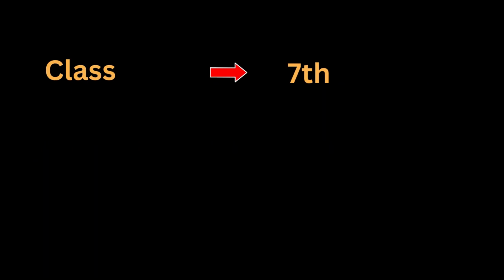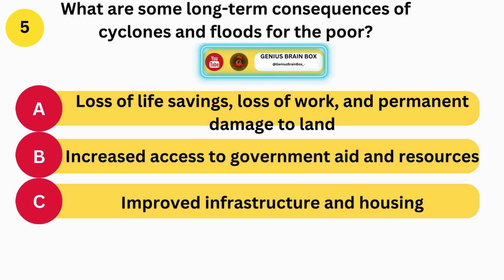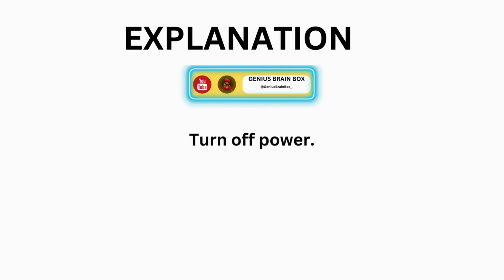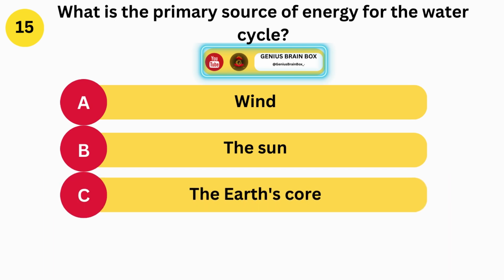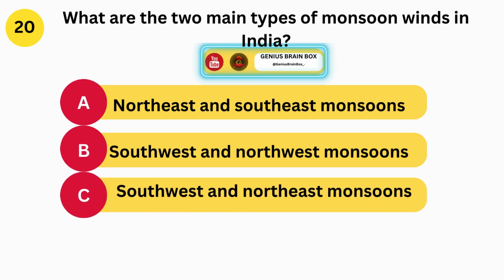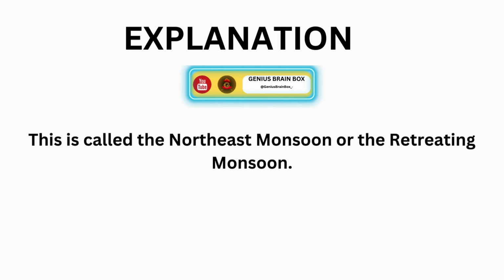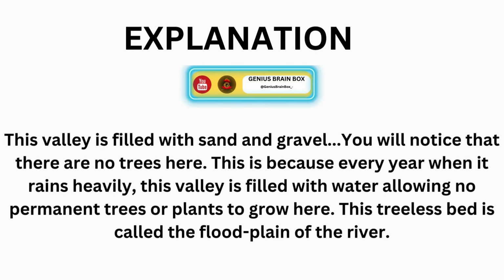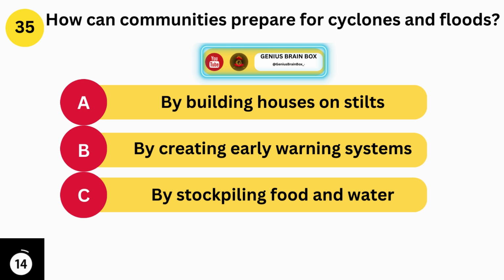Master Rivers & Rains (Grade 7 Social): Part 2 - 35 MCQs & Explanations (TET, CTET, DSSB, DEECET)!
Grade 7 Social Science students
Topic: Rivers & Rains (Part 2)
Focus on Practice: 35 MCQs with detailed explanations
Exam Preparation: TET, CTET, DSSB, DEECET, etc.
Benefits for All Students: Helpful for both exam prep and general learning